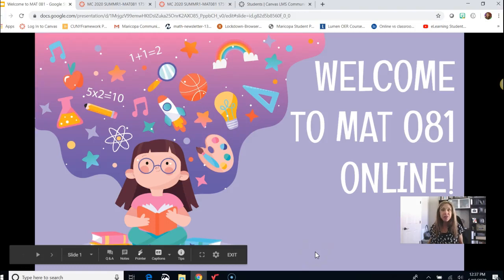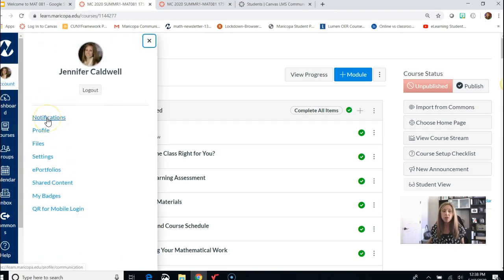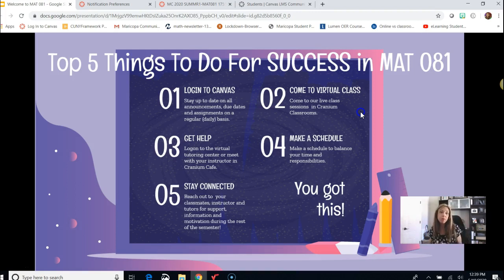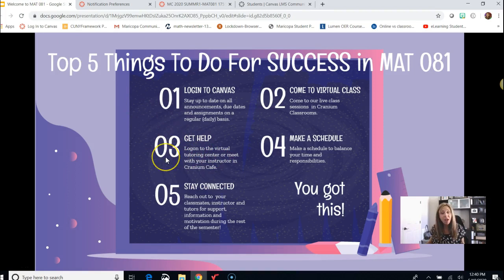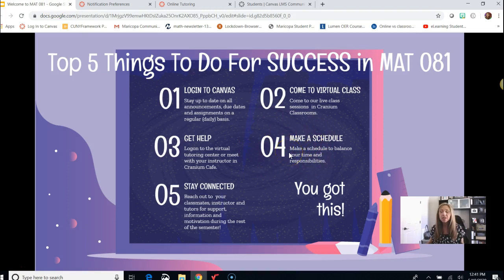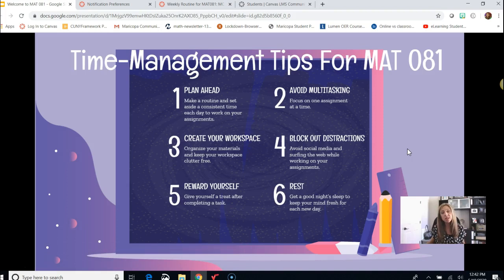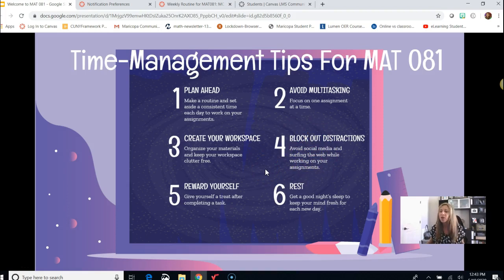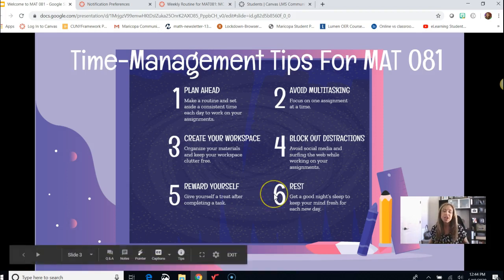Welcome to MAT081 Online